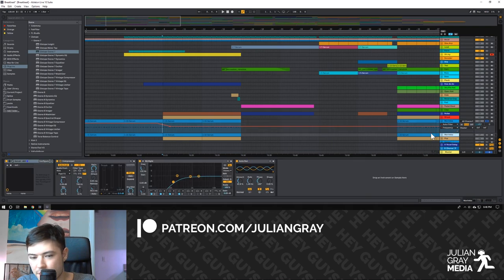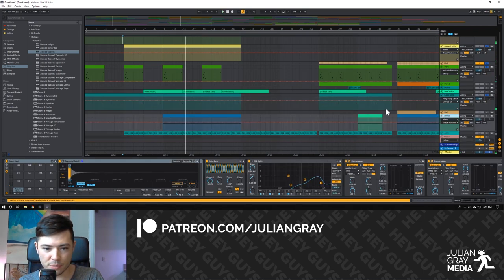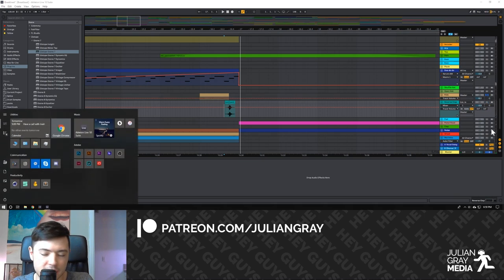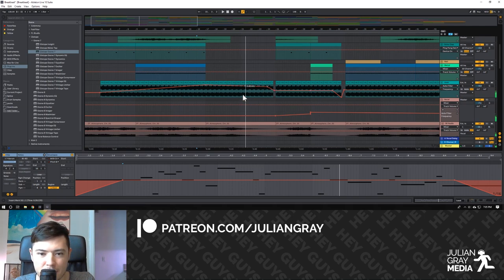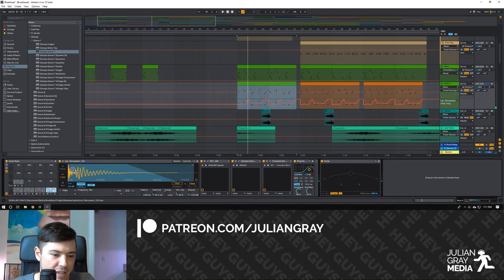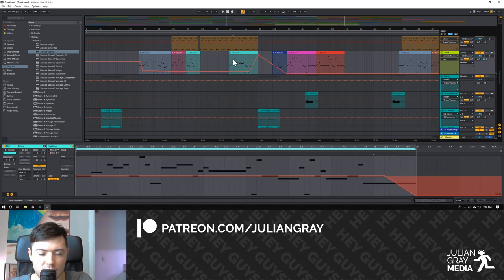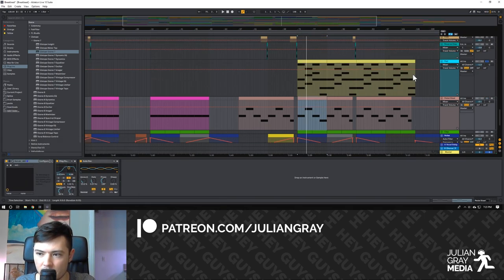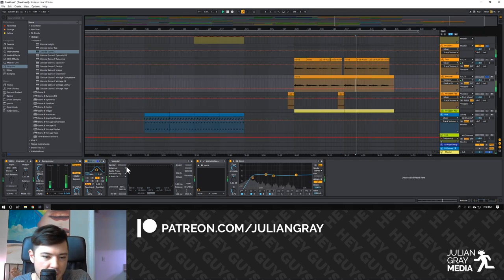Julian Gray - Paper Planes: Inside the Project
Today we jump inside the project of Paper Planes from my latest EP, Autonomous. now available on mau5trap!

Stream Autonomous:
smarturl.it/jgautonomousep